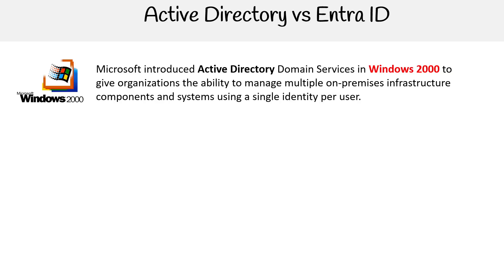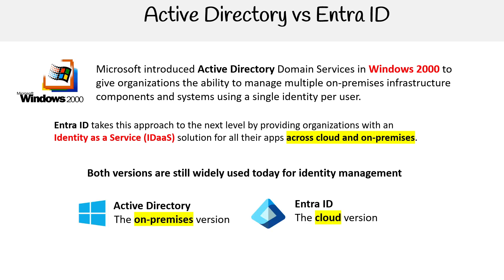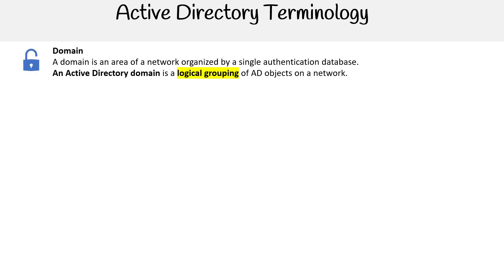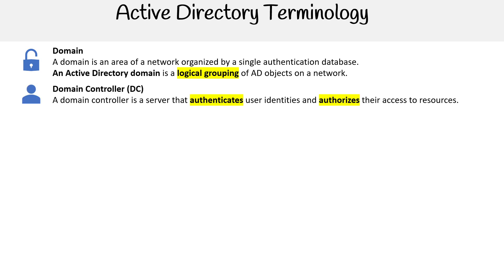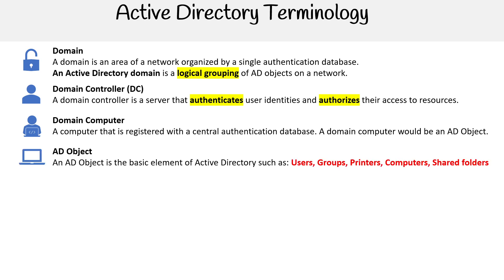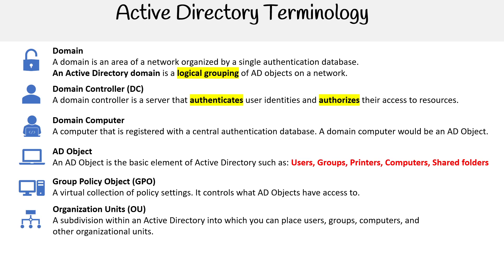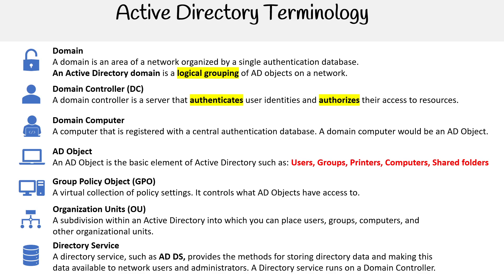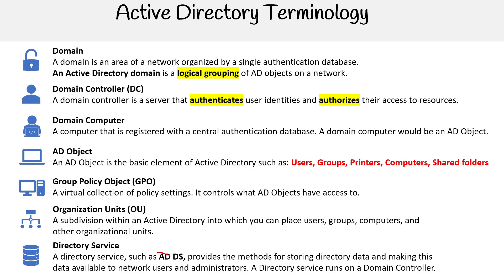Entra ID vs Active Directory Differences Explained - Azure Course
Discover the key differences between traditional Active Directory (AD) and Microsoft Entra ID. Learn when to use each for identity and access management.